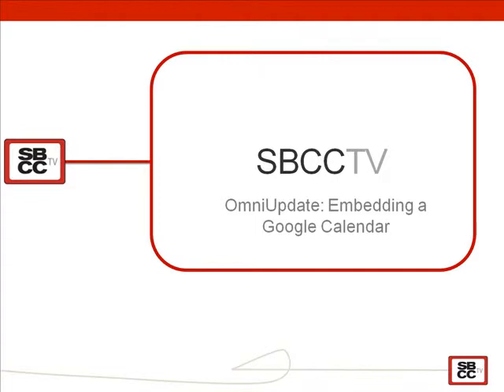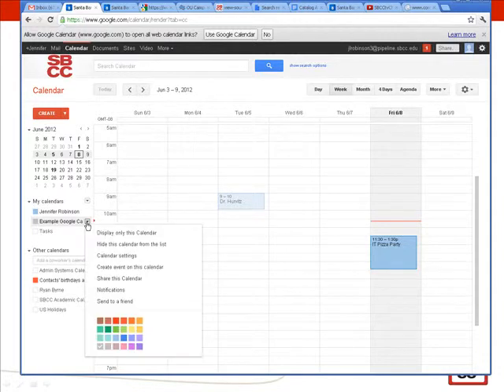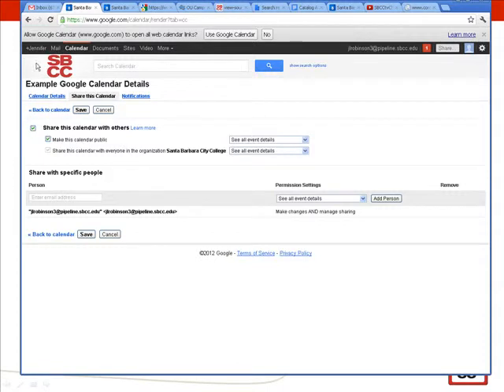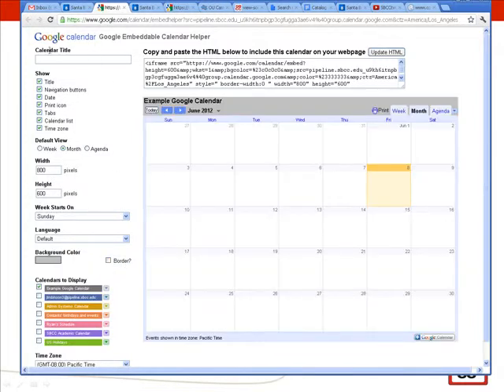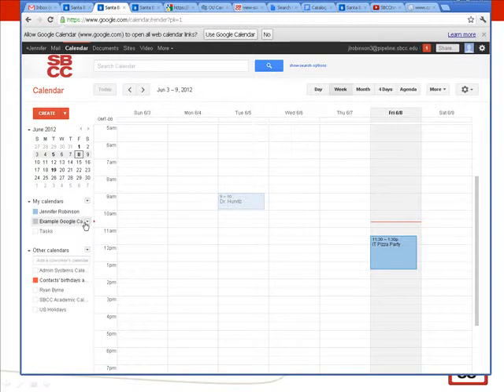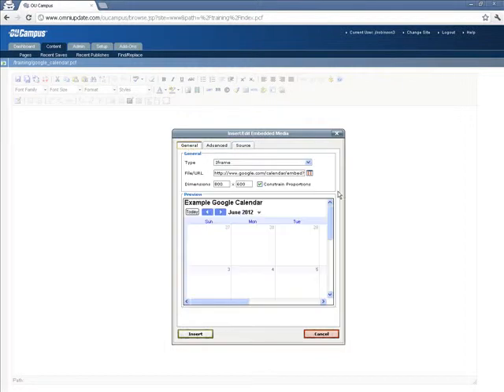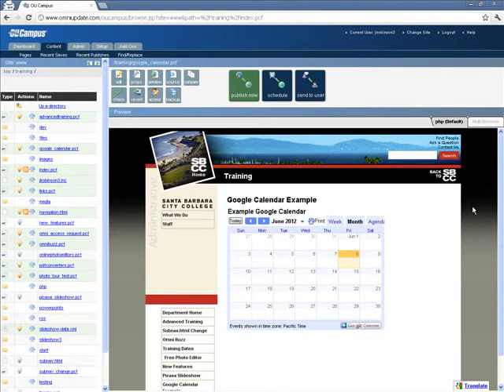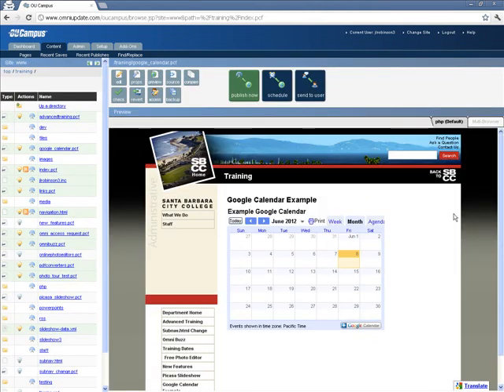SBCCtv OmniUpdate Updates: Google Calendar.avi